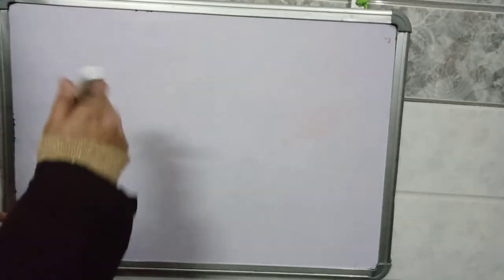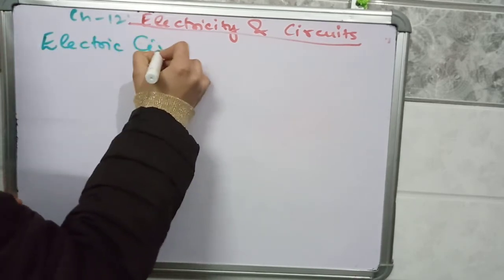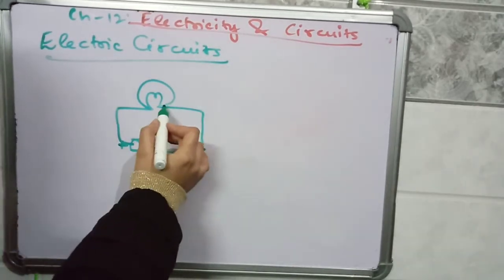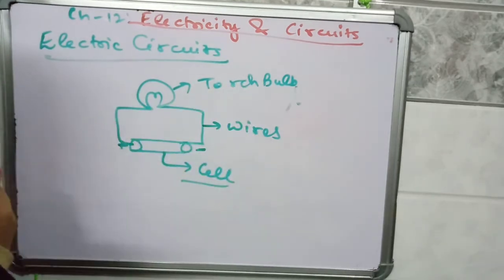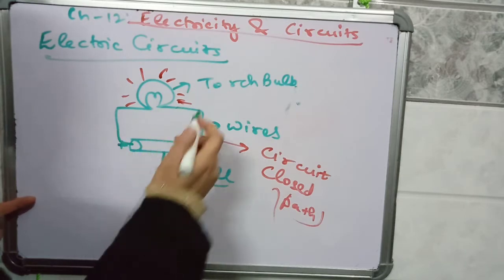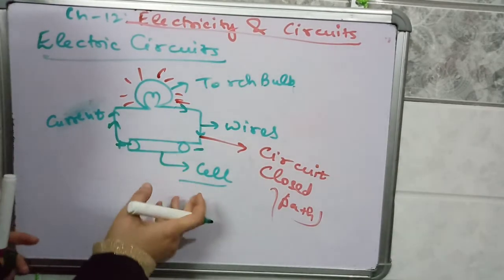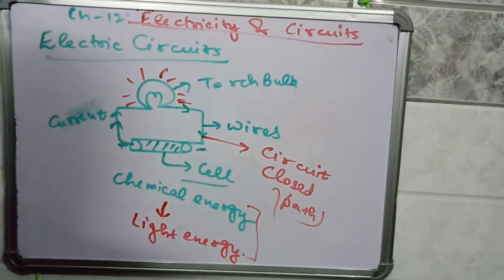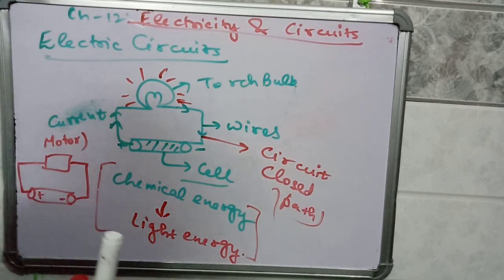Electricity and Circuits